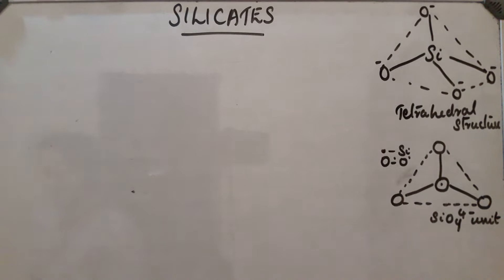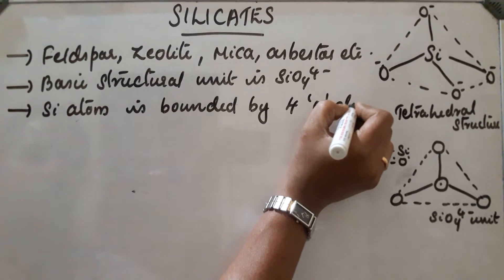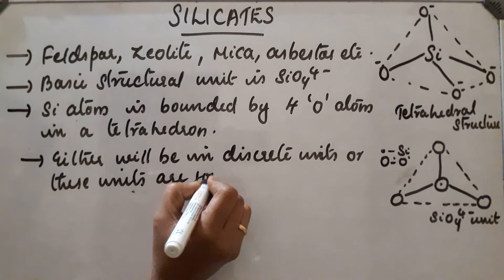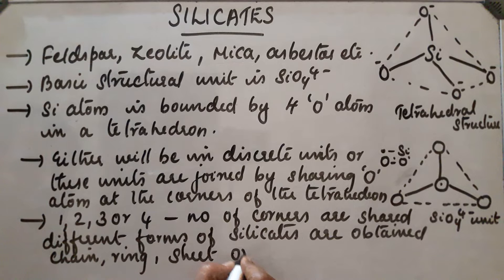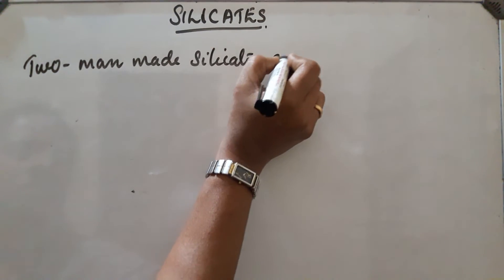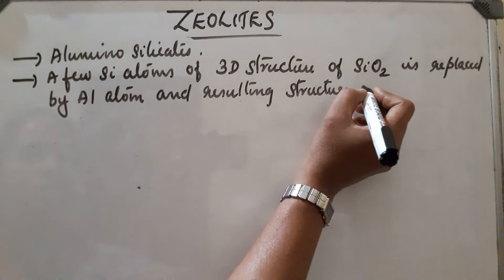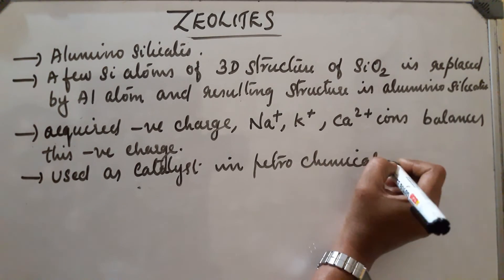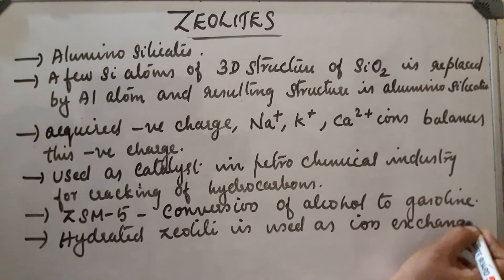SILICATES AND ZEOLITES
Structure and uses of silicates and zeolite.